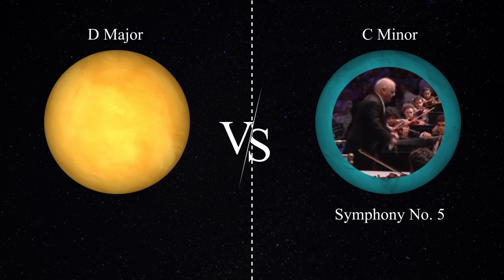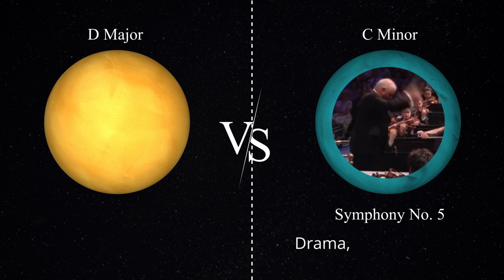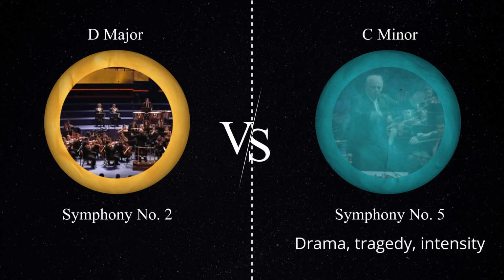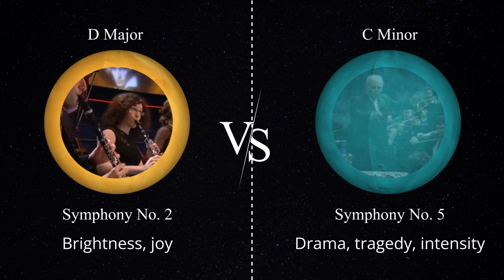What's Tonality? The Hidden Force Behind Music in 2 Minutes (Music Theory)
Unlock the power of tonality in just a few minutes! 🎶 Music theory made easy 😊

📚 Learn More About Music with the “What’s..? In 2 minutes” playlist

ONLINE COURSE:
🎵 ”Music Theory From Scratch”: Take Your Music To The Next Level

If we haven’t met before - Hey 👋 I’m Davide, a pianist and music producer from Italy, and this channel is about music and creativity. Through my videos, I share interesting music theory concepts and fascinating stories from the greatest artists in history to improve our lives and unlock our creative potential.

⌚️Timestamps:
0:00 Intro
0:36 What's Tonality?
0:55 Major vs Minor
1:29 What about Beethoven?
1:53 Conclusion